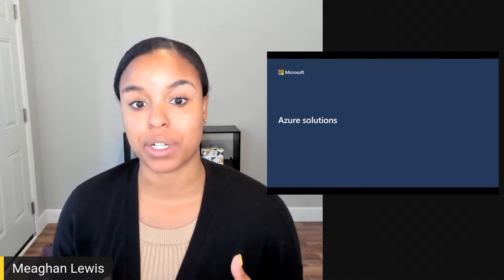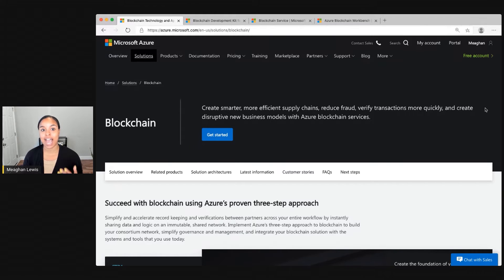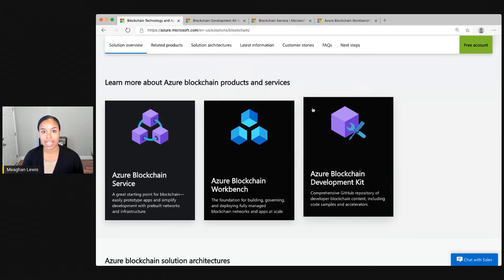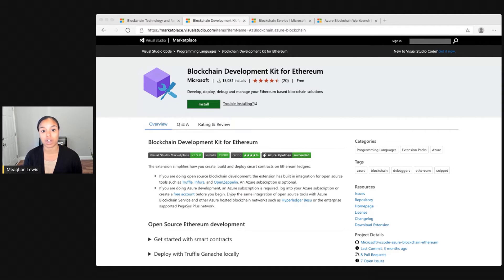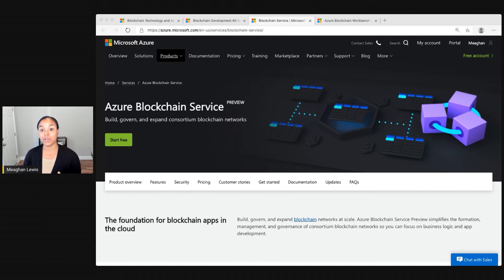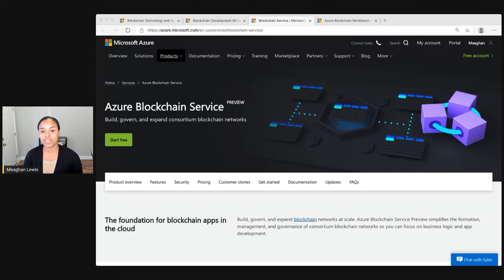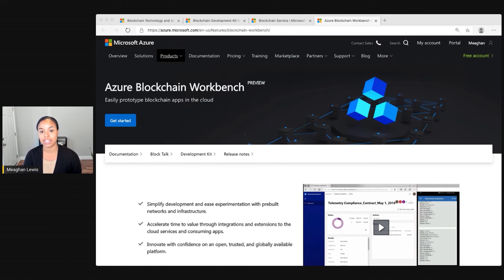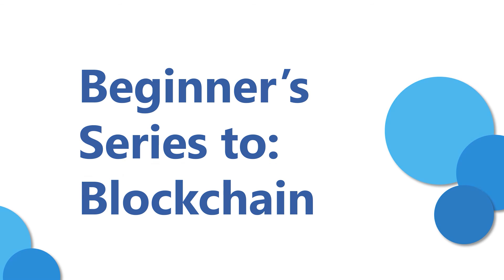Learn about Azure Blockchain Solutions [19 of 20] | Blockchain for Beginners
Once you understand blockchain principles, you can explore the best ways to build and manage your own blockchain networks. Learn about the solutions that Azure provides like the Blockchain Development Kit, Blockchain Service, and Blockchain Workbench and how they can help you.

Watch blocktalk episodes from the blockchain team members at Microsoft.